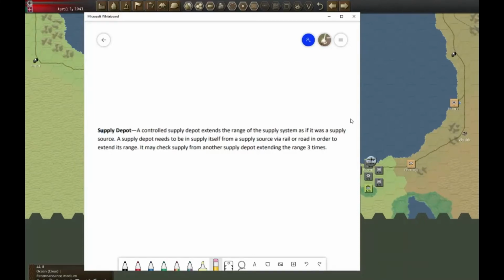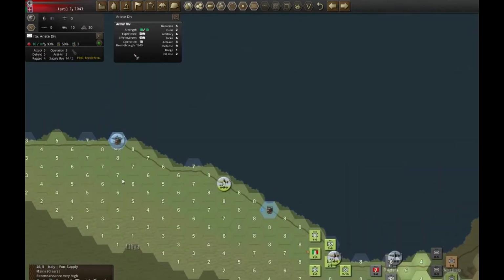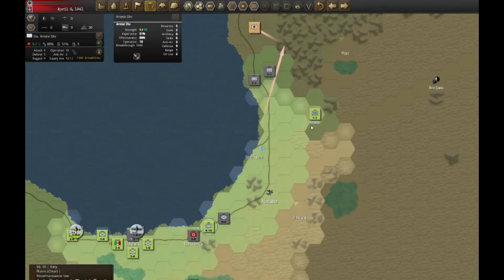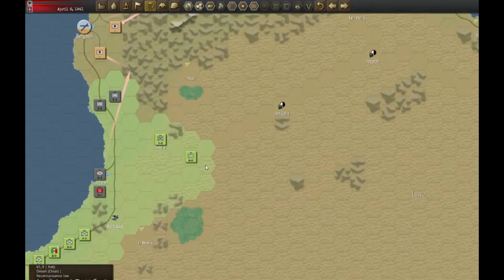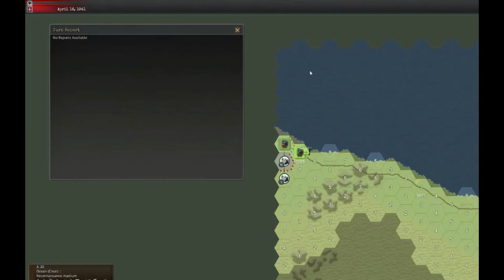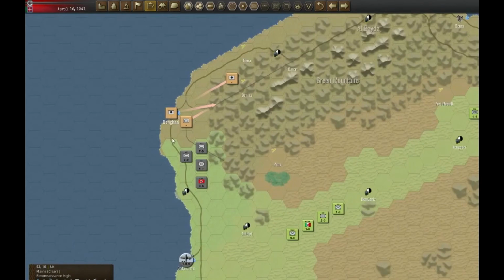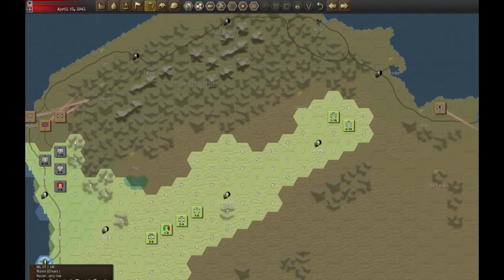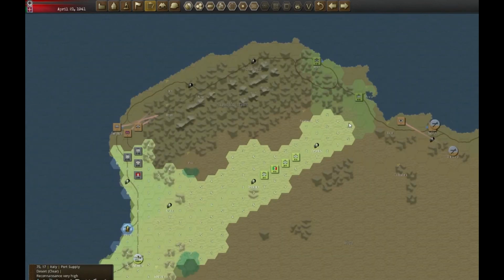Warplan Guide Supply Depots HQ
Supply Depots are placed on the map during scenario development.  As such, their location is predetermined.

Supply Depots

A controlled supply depot extends the range of the supply system as if it was a supply
source. A supply depot needs to be in supply itself from a supply source via rail or road in order to
extend its range. It may check supply from another supply depot extending the range 3 times.

(Hopefully vid quality is better)